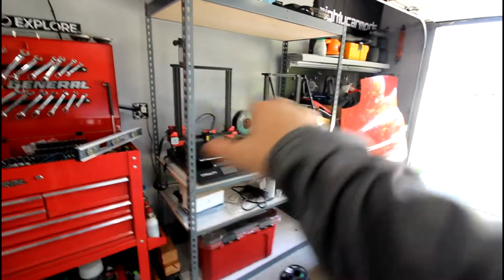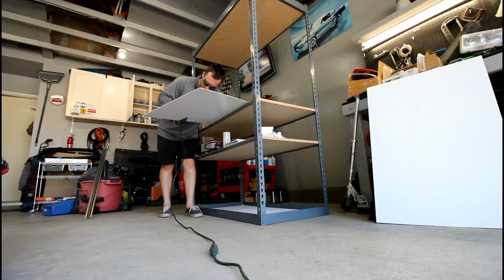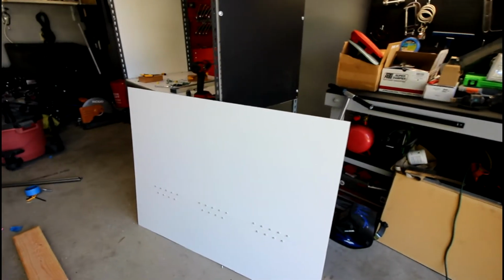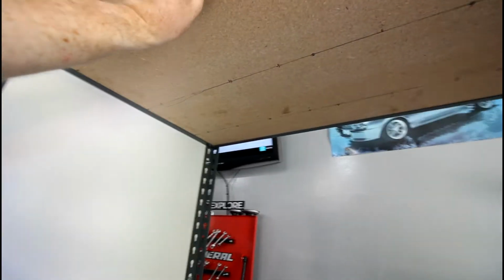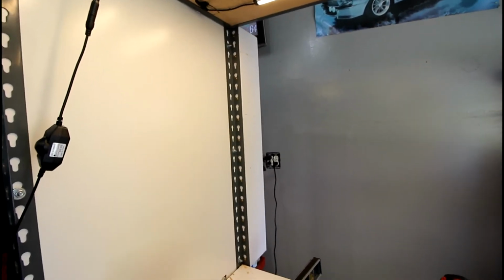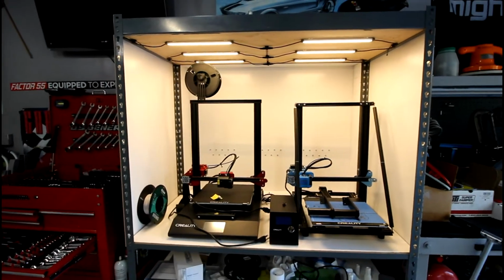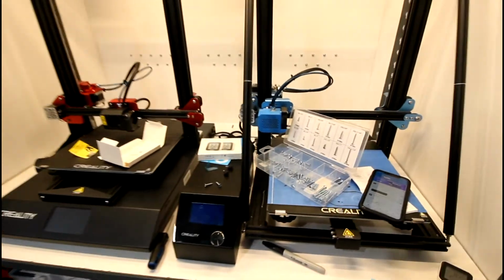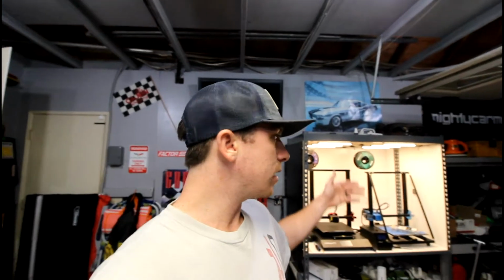DIY 3D Printer Enclosure Build For Creality CR10 v2 and Pro! - Part 2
Part 2 of the mini-series where I aim to build the ULTIMATE 3D Printing enclosure setup! This will allow me to print higher-temperature, engineering-grade filaments, and have higher quality/more consistent print results overall. If you want to up the level of your 3D printing setup or just learn more about what it takes to setup your printers to print higher-grade materials, then this is the video for you!

Shelving Used!

LED Lights!

Bluetooth Hygrometers!